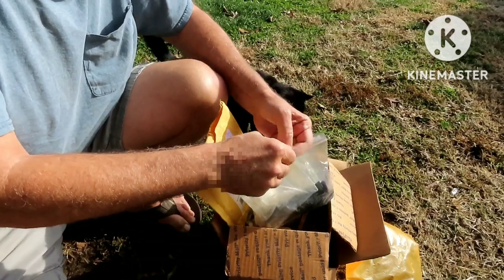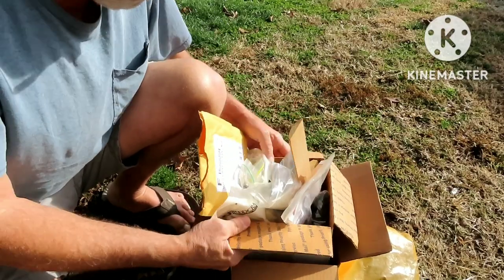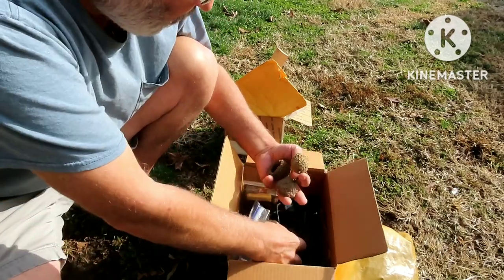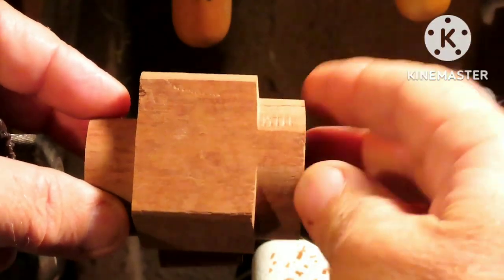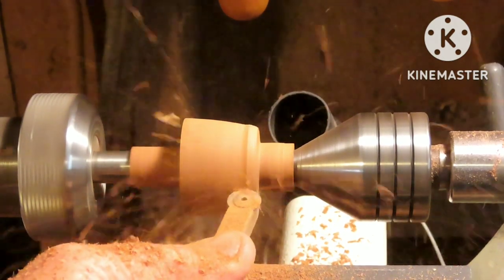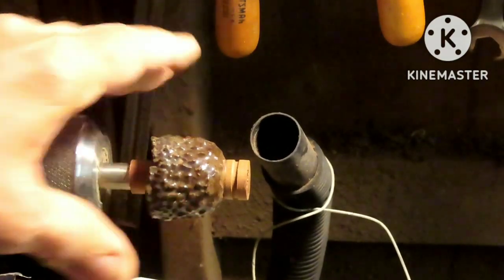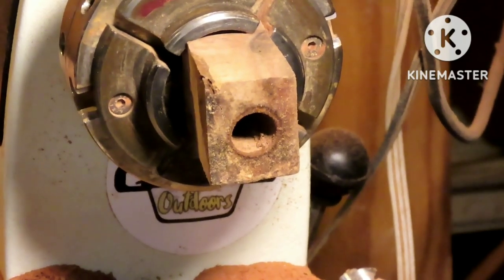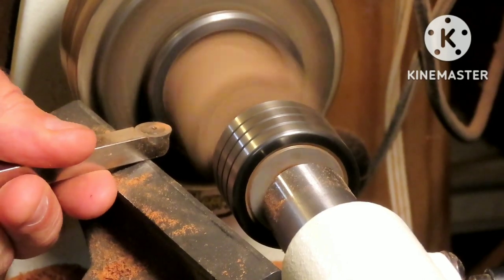Showing you how a squirrel call works after making it.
showing you a squirrel call works after making it...